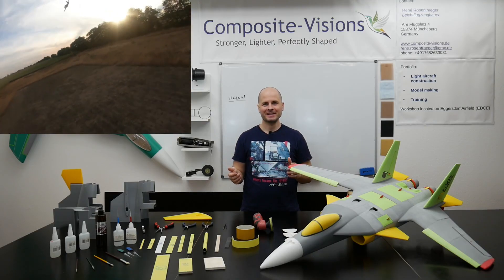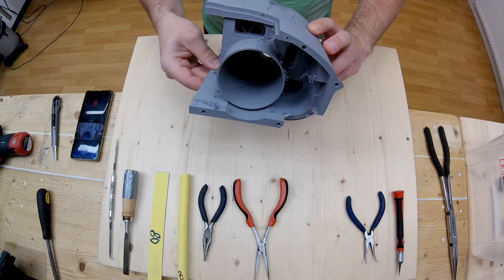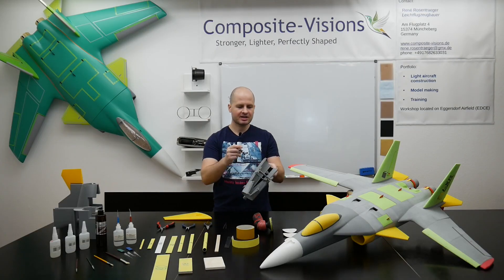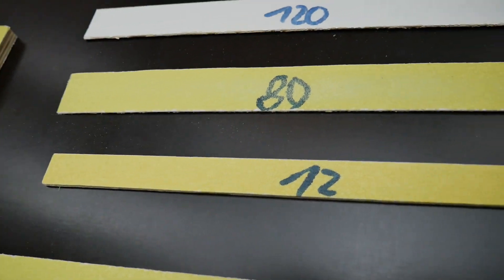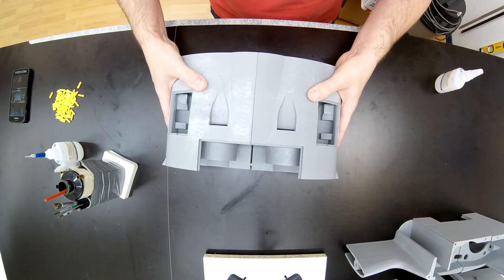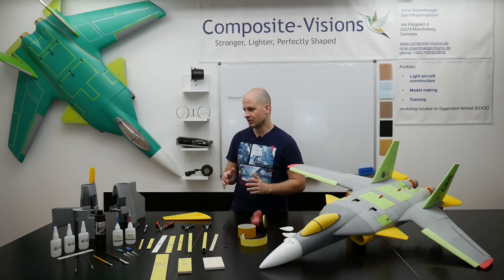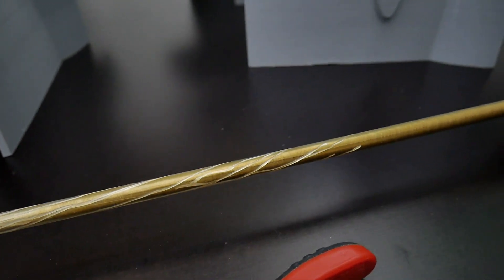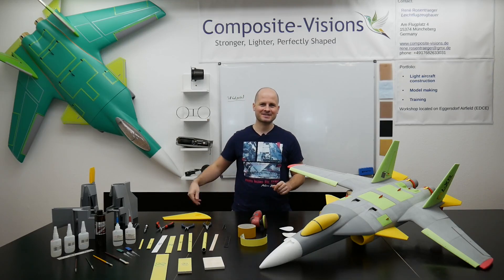Su-XR Tutorial Pt. 2 Assembly of the 3D-Printed Parts